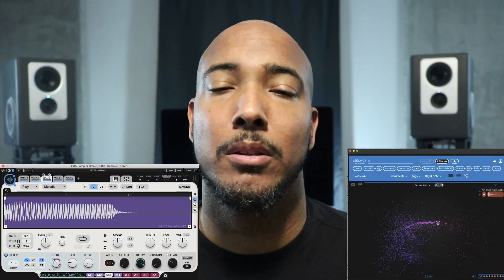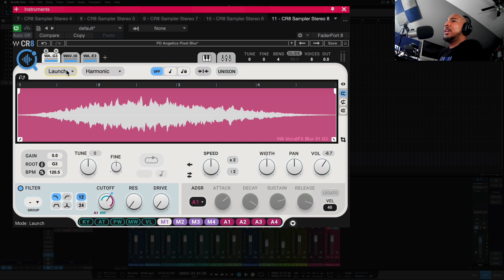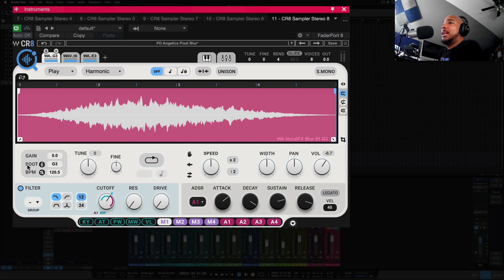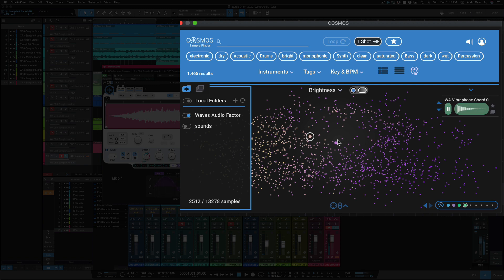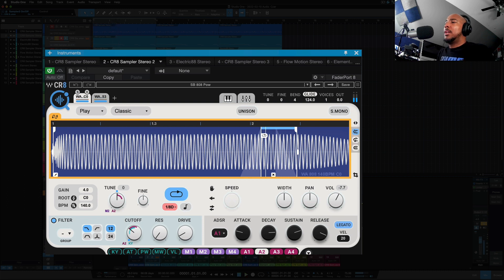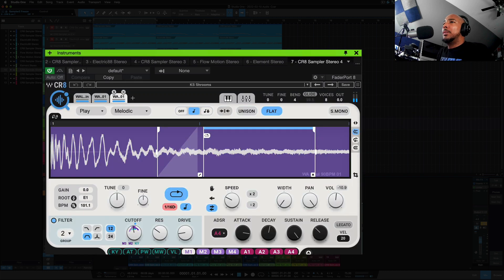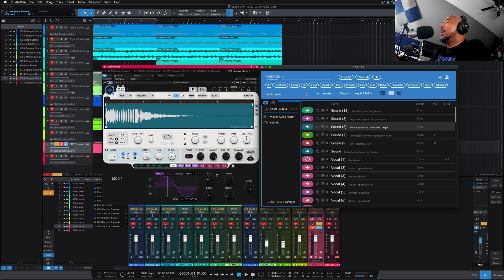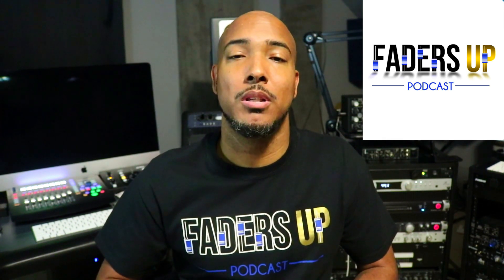Waves CR8 and Cosmos review - Waves sampler and sample finder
This is a review of Waves CR8 and Cosmos, a creative sampler and sample finder